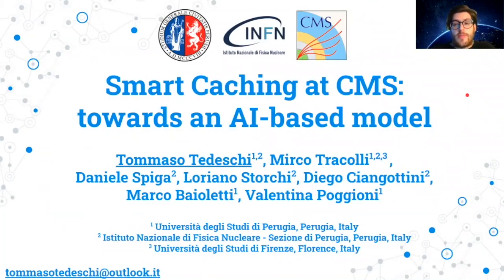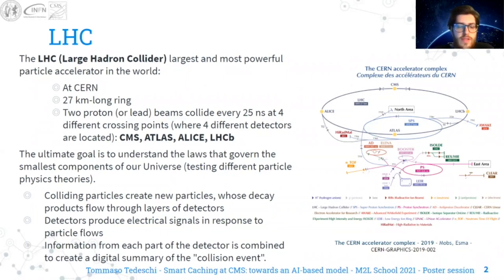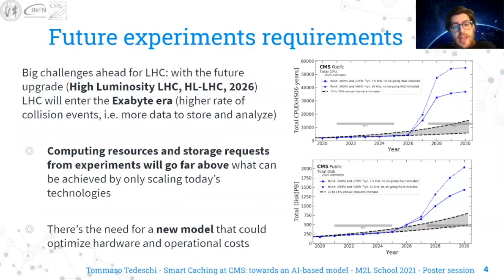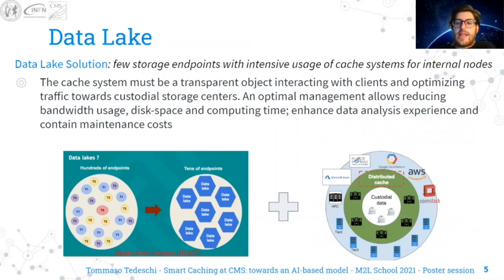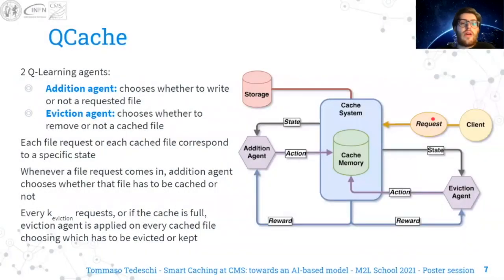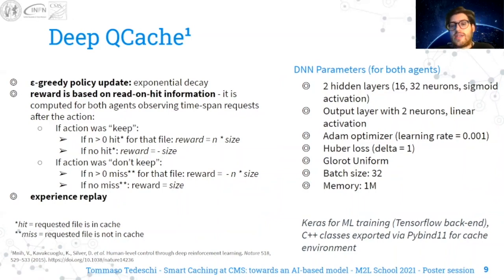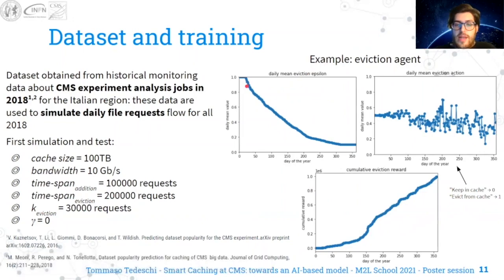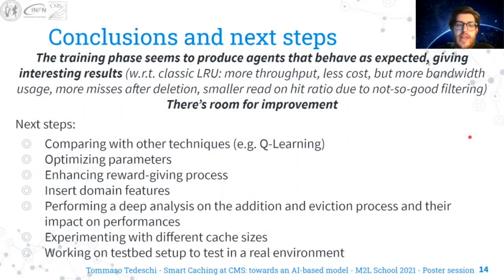2021 Smart Caching at CMS: towards an AI-based model - Tommaso Tedeschi [Outstanding poster award]